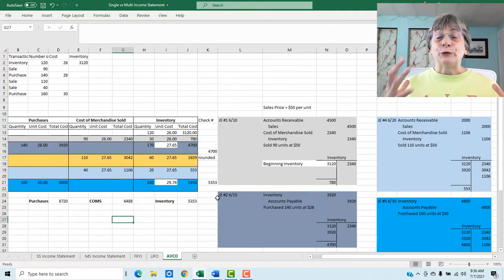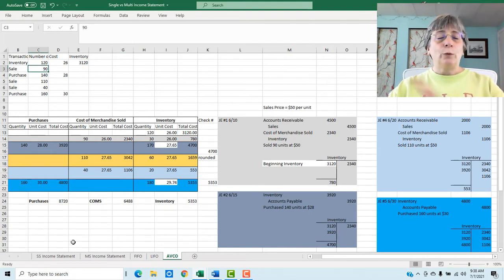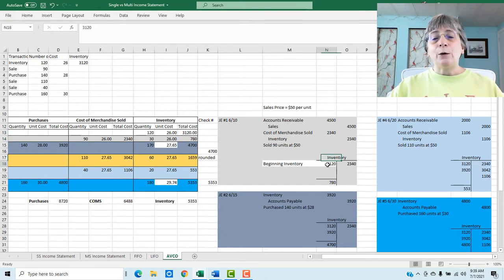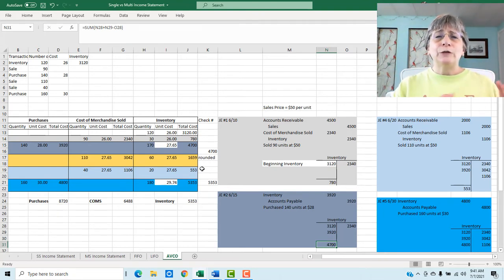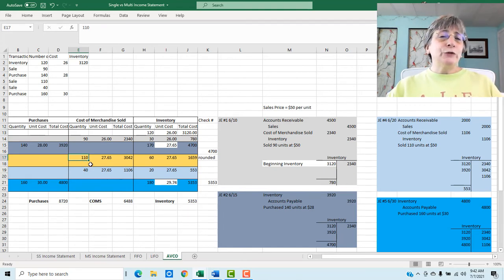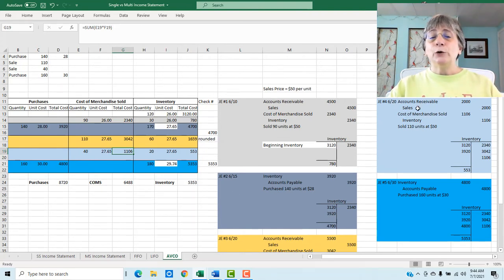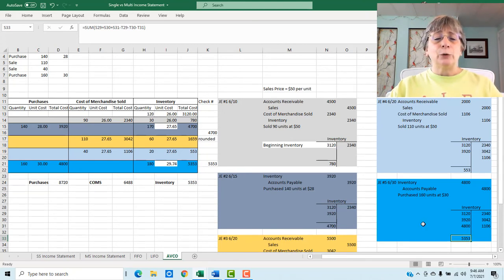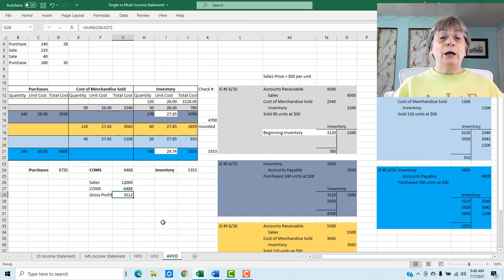Average Cost Method (AVCO) | Inventory Cost Flow | How to Pass Accounting Class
🌐 accountinghowto.com Average Cost Method (AVCO) | Inventory Cost Flow is an accounting tutorial explaining the inventory cost flow method AVCO (weighted Average Cost) and the journal entries needed to track inventory using AVCO. It provides step-by-step homework help for accounting students.

This is an accounting tutorial for accounting students, business owners, and bookkeepers to explain accounting basics for beginners. Featuring Terrance the T-Account Rex and accounting educator, Caroline Grimm, this accounting tutorial is part of two playlist series: How to Pass Accounting Class and Merchandise Businesses and Inventory Cost Methods.

⏰ Accounting How To Time Stamps:

00:00 Introduction to AVCO (weighted Average Cost) Inventory Cost Flow Method
00:03 Disappointing Accounting Humor
01:07 LIFO Inventory Spreadsheet - Step-by-step Accounting Homework Help!
11:14 Inventory IRL (In Real Life)

🔗 Associated Links